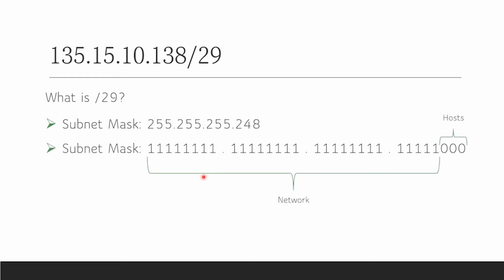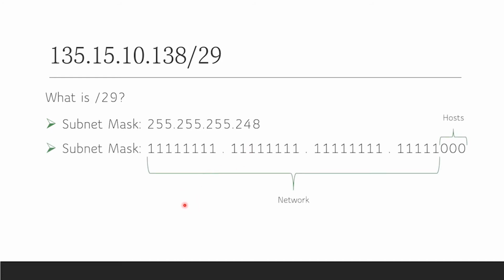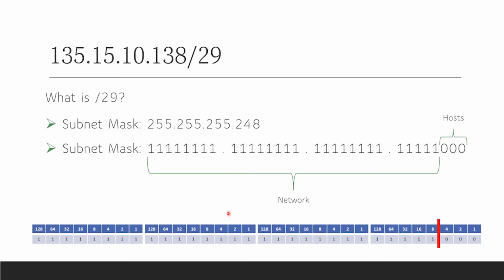Subnet Mask Explained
A subnet mask is used to divide an IP address into two parts. One part identifies the host (computer), the other part identifies the network to which it belongs.